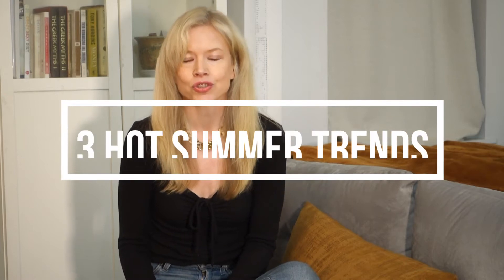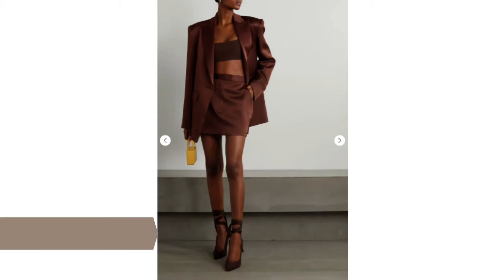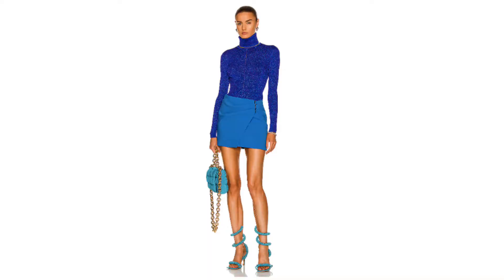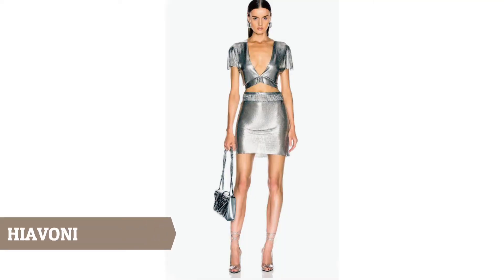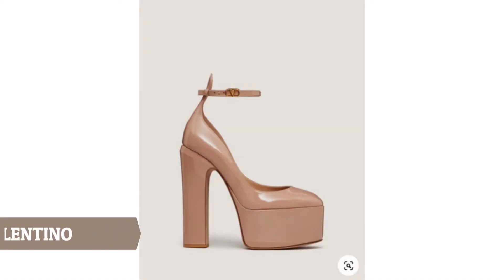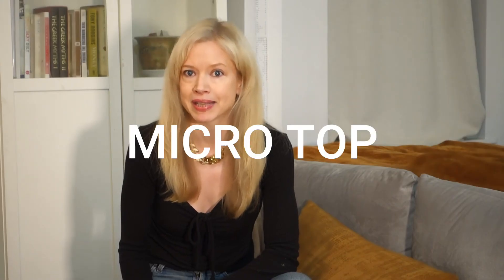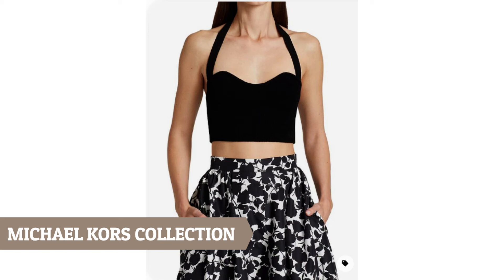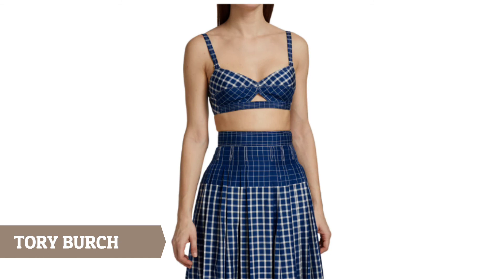3 Hot Summer Trends to Spice up Your Wardrobe